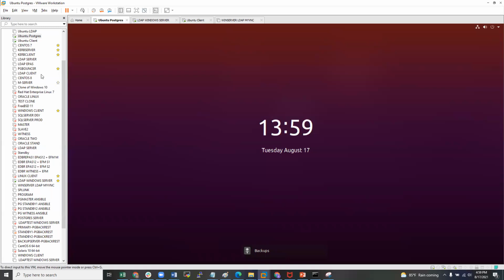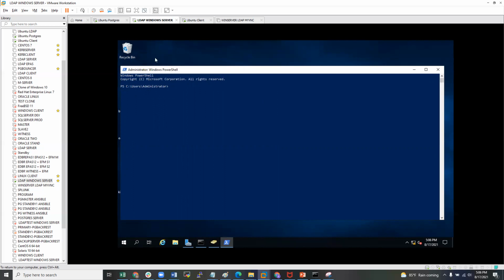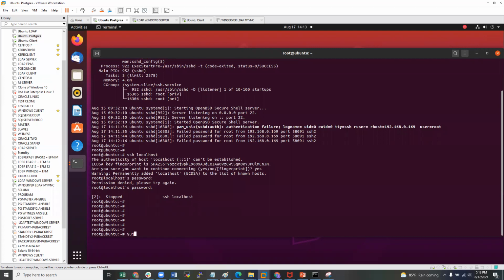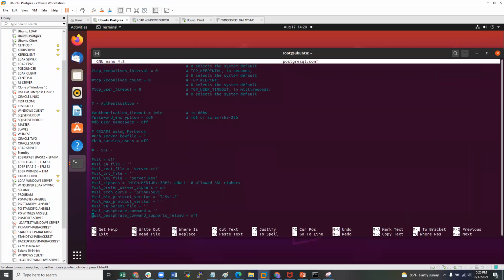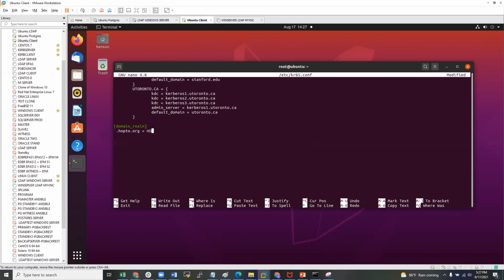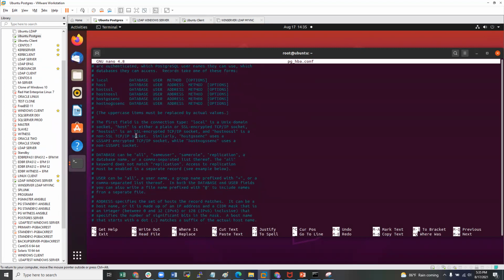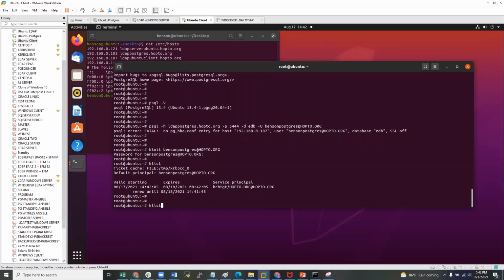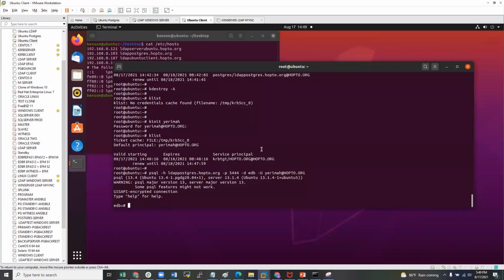Windows LDAP with Ubuntu